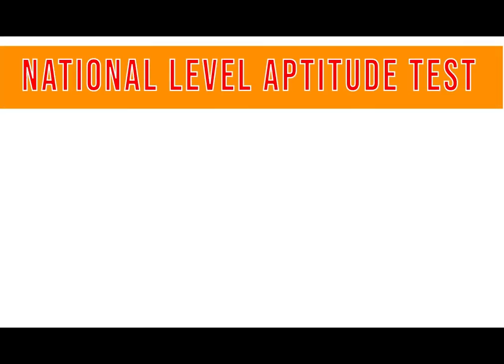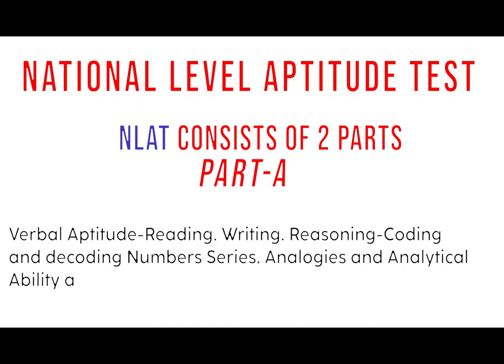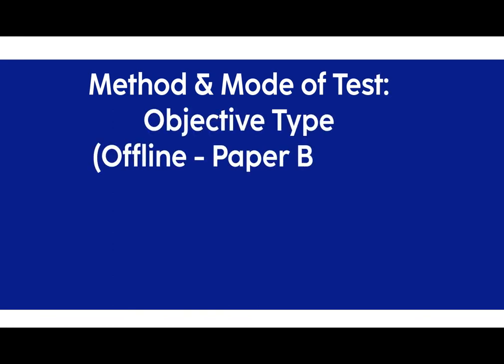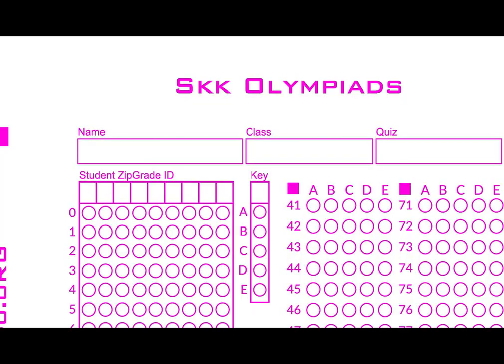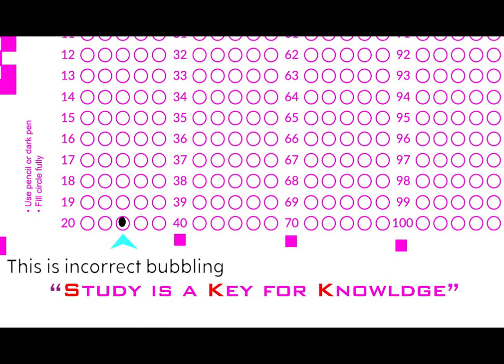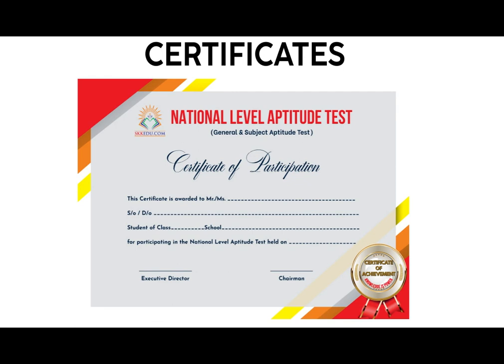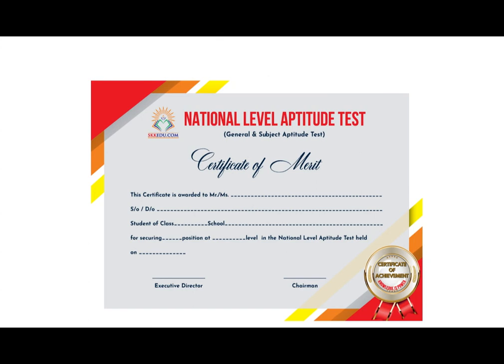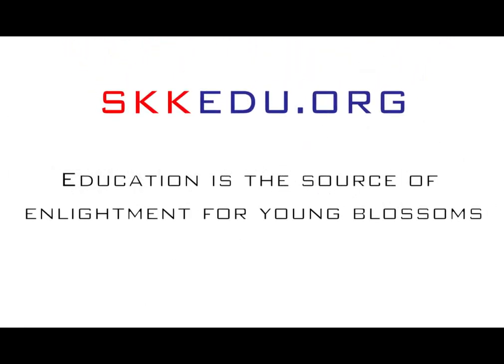National Level Aptitude Test Pattern | OMR Sheet | skkedu.org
NLAT test pattern, Way of answering, Test takers benefits.